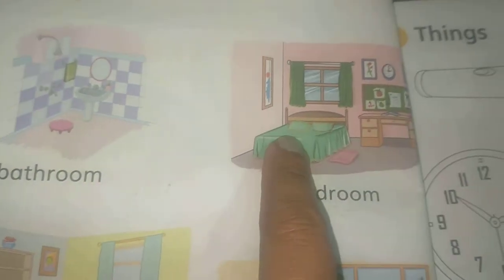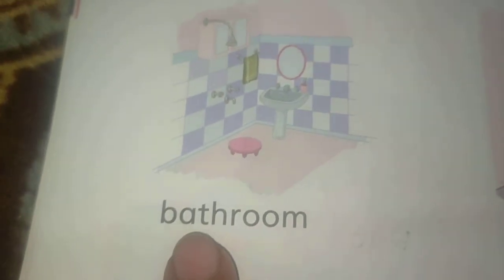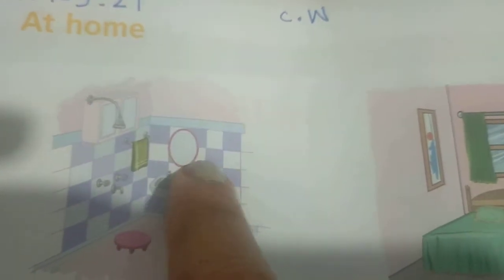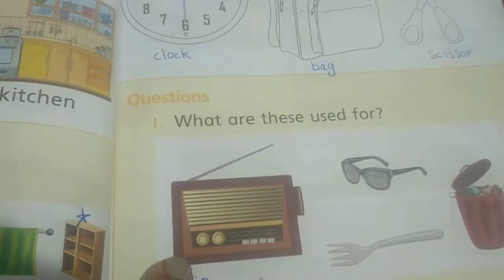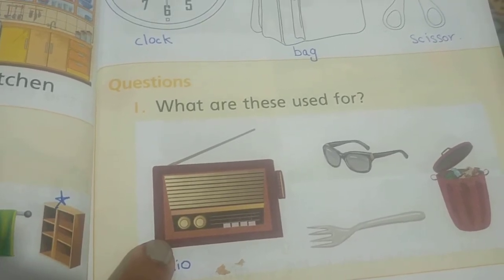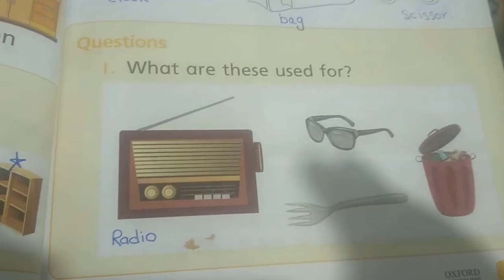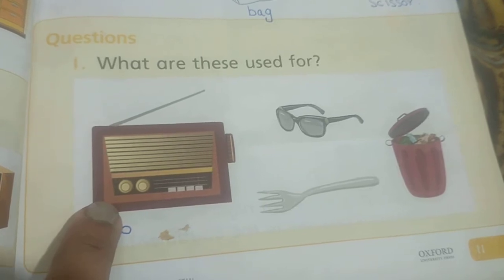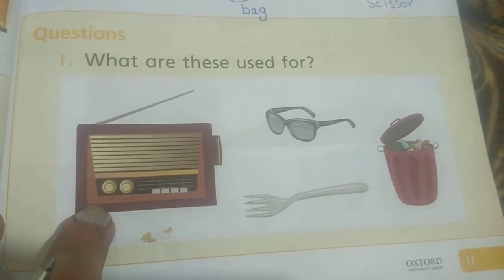Nursery Class SST 28th Lecture - 29 March 2021 - Lahore Reliance School